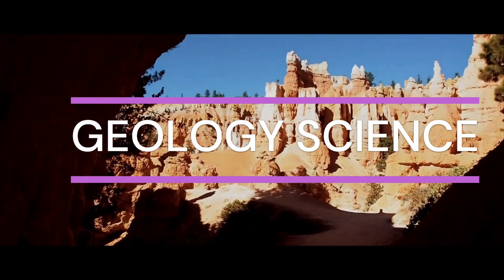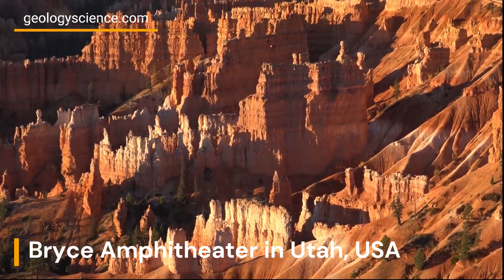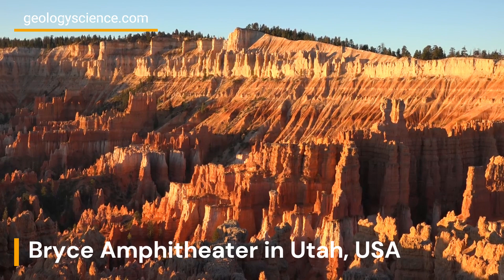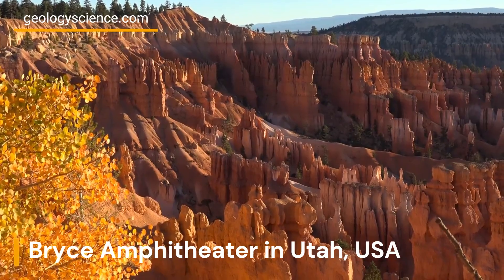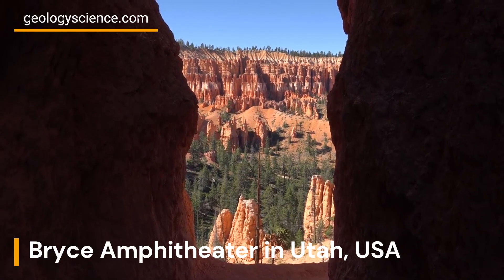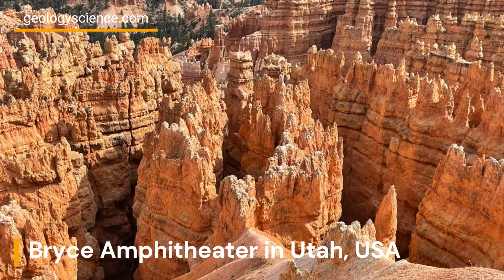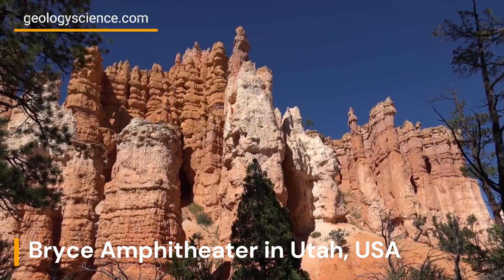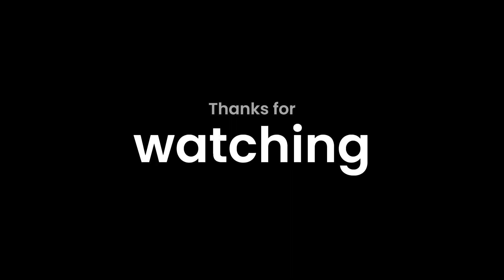Bryce Canyon National Park: A Stunning Display of Hoodoos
Bryce Amphitheater is a stunning geological feature located in Bryce Canyon National Park, Utah, USA. It is a natural amphitheater made up of unique geological formations called hoodoos, which are tall, thin spires of rock that rise from the bottom of the amphitheater. These hoodoos were formed by a combination of several geologic processes that occurred over millions of years.